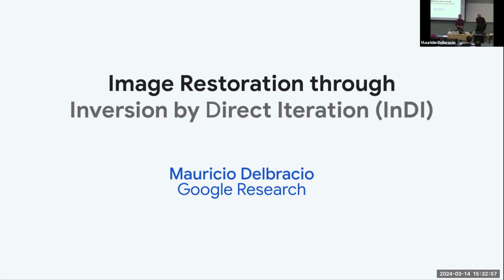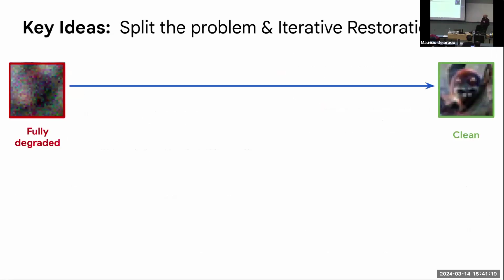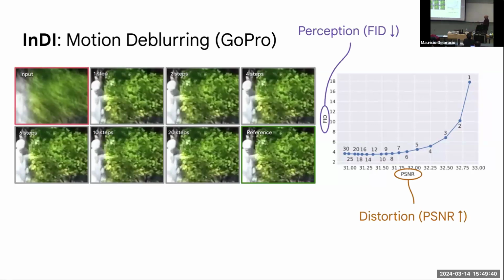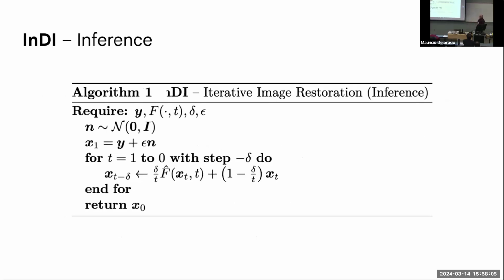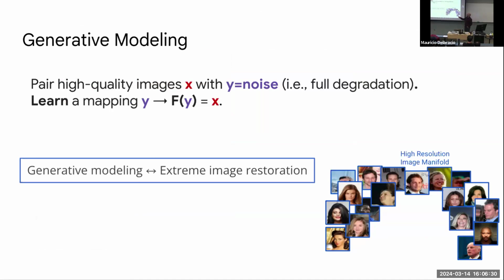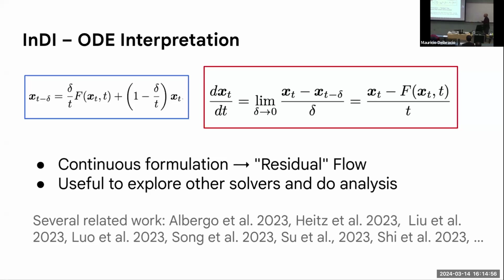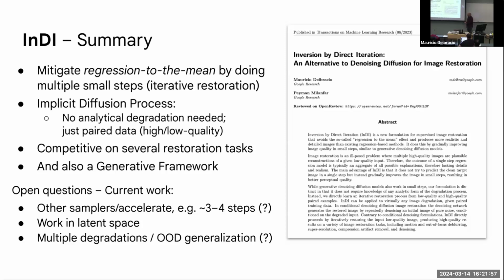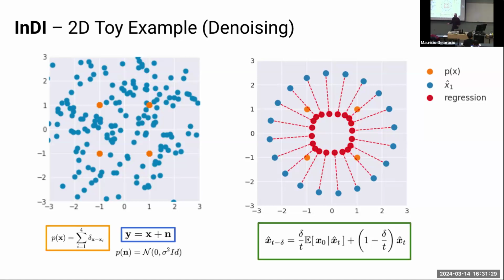Image Restoration through Inversion by Direct Iteration (InDI)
Mauricio Delbracio
Research Scientis
Google Research

Abstract:  Deep learning has revolutionized image restoration, but how to train models to restore images that are realistic and faithful to the input remains a challenge. This talk introduces Inversion by Direct Iteration (InDI), a new formulation for supervised image restoration that avoids the “regression to the mean” effect and produces more realistic and detailed images than existing methods. InDI works by gradually improving image quality in small steps, similar to generative denoising diffusion models. It can be applied to virtually any image degradation, given paired training data. We show that InDI achieves state-of-the-art results on a variety of image restoration tasks, including motion and out-of-focus deblurring, super-resolution, compression artifact removal, and denoising. We conclude by discussing the current status and open challenges in generative image restoration and showcasing the newly introduced Unblur feature in Google Pixel phones.

Bio:  Mauricio Delbracio is a Staff Research Scientist at Google Research. Prior to joining Google in 2019, he was an Assistant Professor at the Electrical Engineering Department of Universidad de la República in Uruguay. From 2013 to 2016 he was a postdoctoral researcher with the ECE Department at Duke University. He received his B.Sc. in Electrical Engineering from Universidad de la República in 2006 and his M.Sc. and Ph.D. in Applied Mathematics from École Normale Supérieure de Cachan in 2009 and 2013 respectively. His research focuses on image and signal processing, computational imaging, inverse problems, and machine learning. Recently, he was a key contributor to the launch of Unblur, an image deblurring feature introduced with the Google Pixel 7/Pro. In 2016, Delbracio was awarded the Early Career Prize from the Society for Industrial and Applied Mathematics’ Imaging Science Activity Group for his significant contributions to image processing.